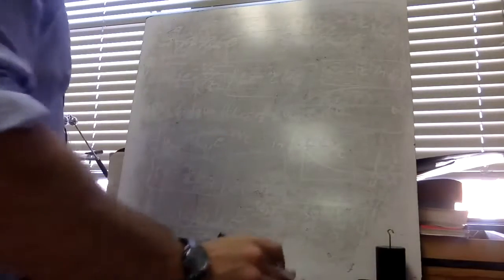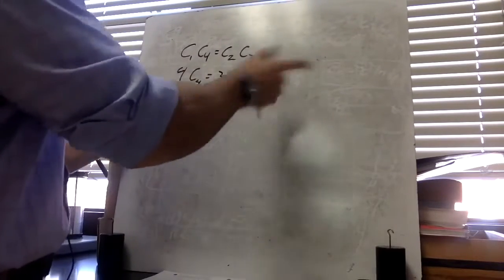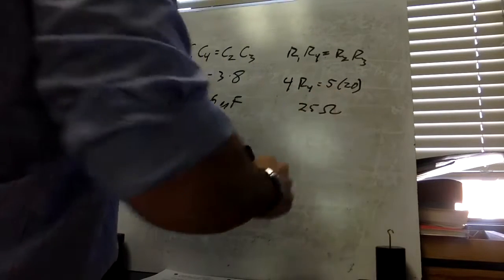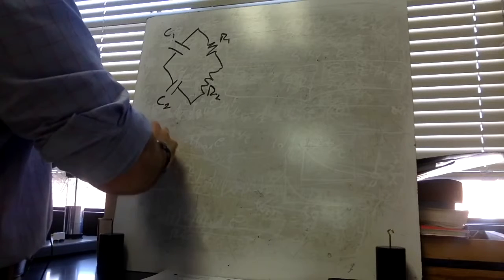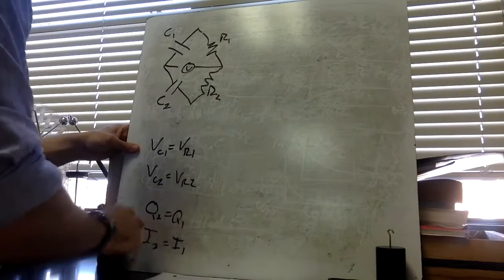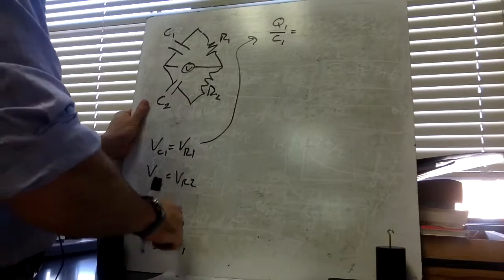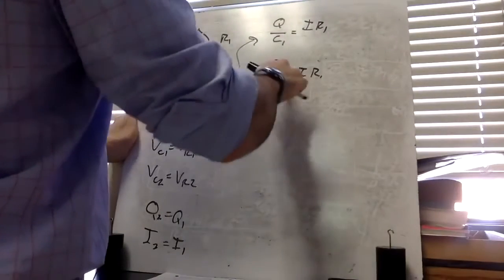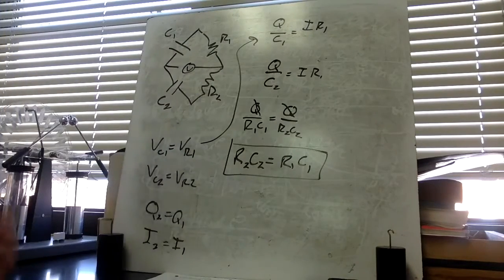Resistor Capacitor Wheatstone Bridge